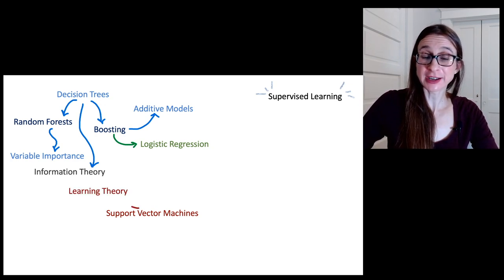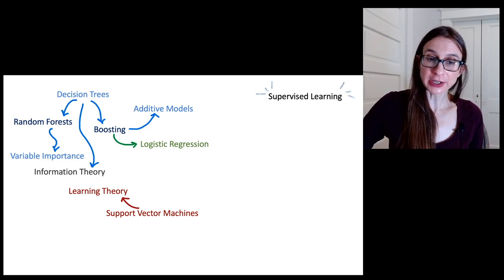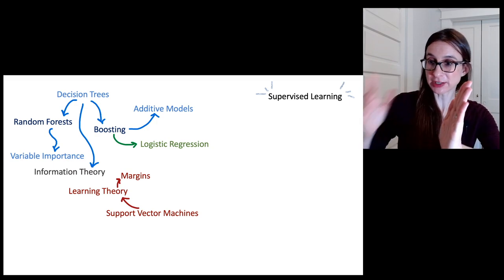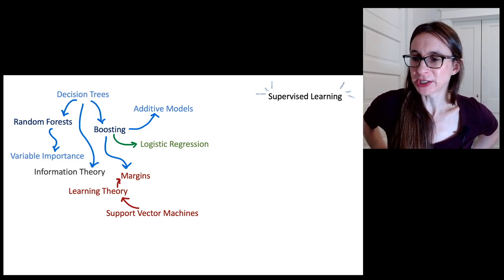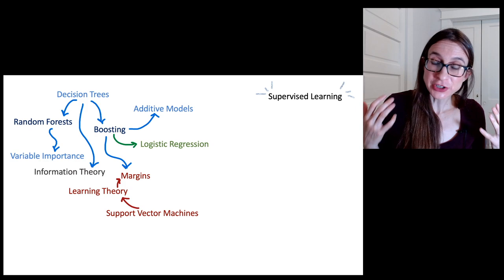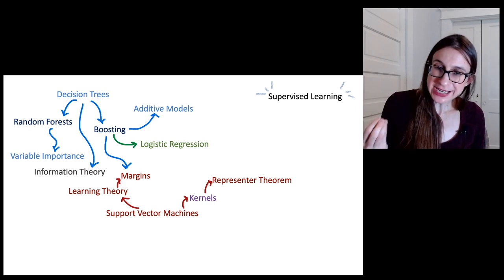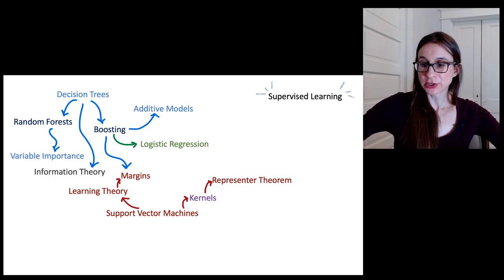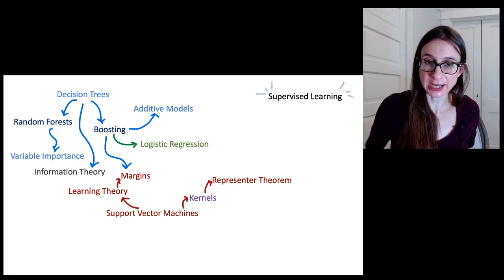Preview of Supervised Learning Content, Part 3